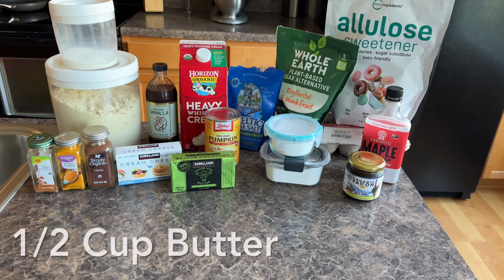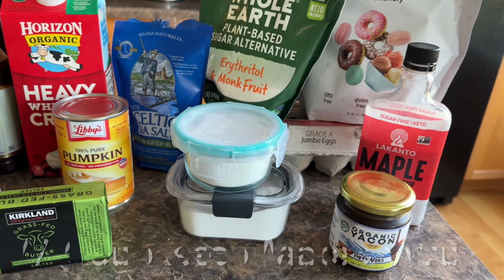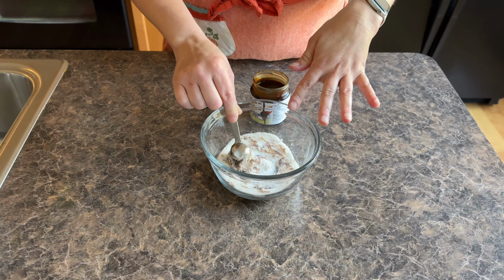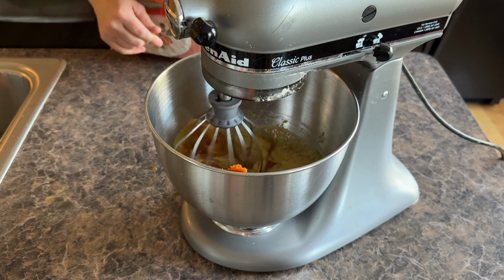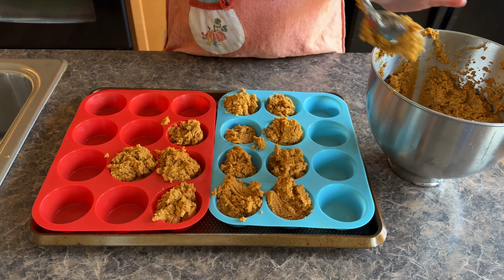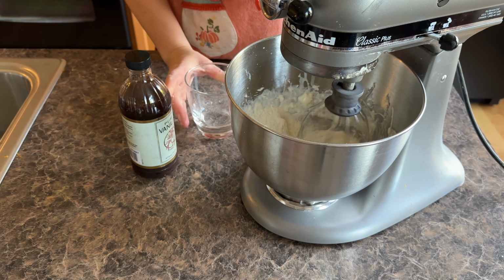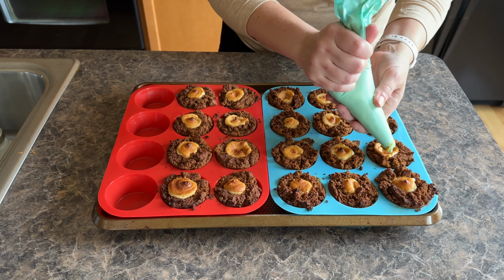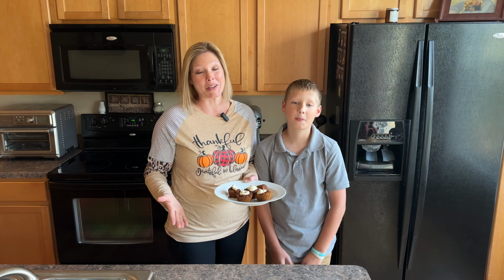Starbucks Copycat: Low-Carb Pumpkin Cream Cheese Muffins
Craving a Starbucks pumpkin cream cheese muffin but on a keto diet? Look no further! In this video, I'll show you how to make a delicious and low-carb copycat version that's sure to satisfy your sweet tooth.
We'll use simple, keto-friendly ingredients to create a moist and flavorful muffin with a creamy, tangy cream cheese filling. Plus, I'll share some tips and tricks to make this recipe a breeze.
I will also show you some substitutions if you aren’t following a strict keto diet but still wanting it sugar free and grain free
So, grab your apron and let's get baking!

Here is the links i talked about

Celtic salt

Yacon syrup

Ingredients
Muffins

1/2 Cup Butter
1 1/2 Cups Almond Flour
1/2 Cup Coconut Flour
2 tsp Baking Powder
1 tsp Baking Soda
1 1/4 tsp Celtic Salt
2 tap Cinnamon
1/2 tsp Turmeric
1/4 tsp Nutmeg
1/4 tsp Cloves
1 1/2 Pure Pumpkin
3 Eggs
1/2 Cup Keto Maple Syrup (or Regular Maple syrup if your not concerned about carb count)
1/4 Cup Brown “Sweetener” (I use monk fruit mixed with 2 tsp Yacon syrup but you could also use molasses)

1 8oz Package of Cream Cheese
1/2 Cup Heavy Whipping Cream
1/4 Cup Powdered Sweetener (I Used Allulose)
2 tsp Vanilla
1/4 Cup Coconut Flour

Directions

Start by making your brown sweetener
Mix together your fourth of a cup of fruit and then add in one to 2 tsp of Yacon Syrup.
Mix it together using your hands.

Next mix together all the dry ingredients and set aside

Then mix the eggs and sweetener for 30 seconds and add the rest of the wet ingredients

Combine both wet and dry ingredients

Fill into muffin pans

Directions for the cream cheese filling

Whip the cream cheese until it’s nice and soft, making sure to scrape down the sides

Add all the other ingredients and whip until it is fluffy.

Place into a Piping bag

Fill each muffin with about one to 2 tablespoons of cream cheese filling

If you have leftover filling, add it to the top when it’s finished